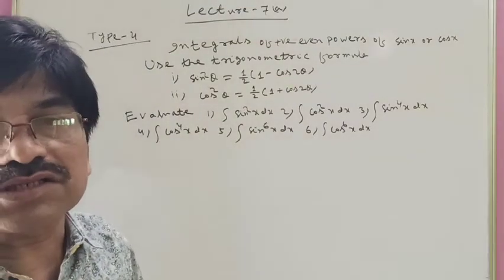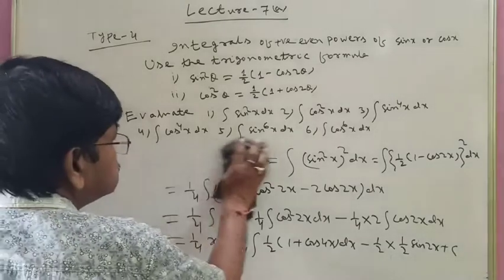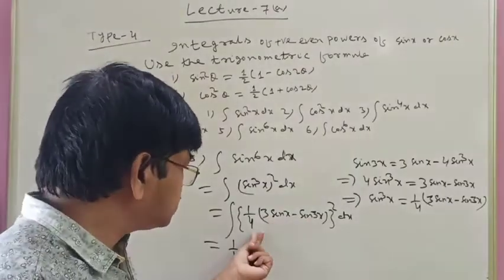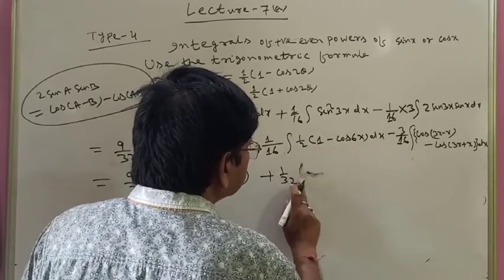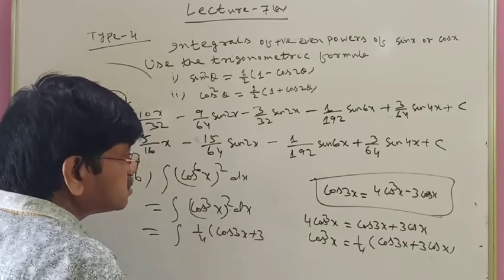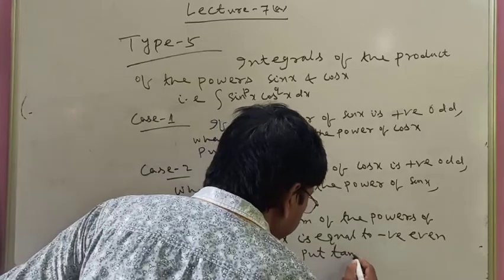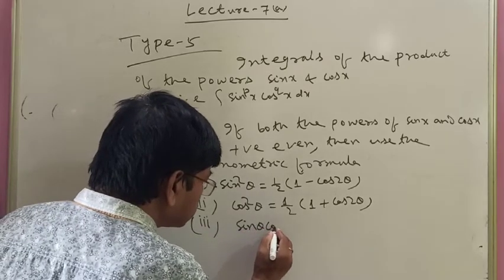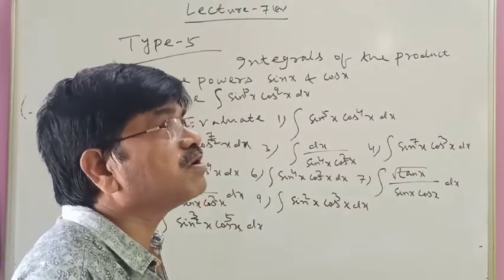Integration (Lecture 7(a))